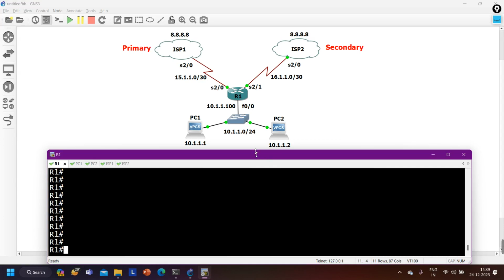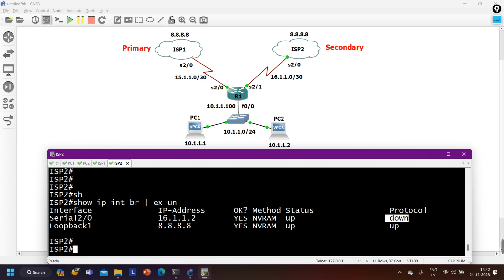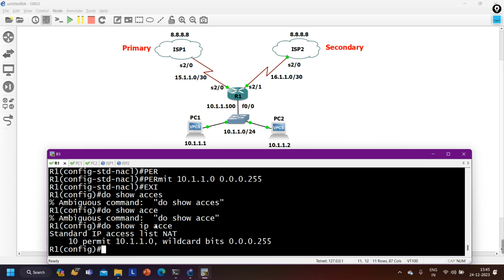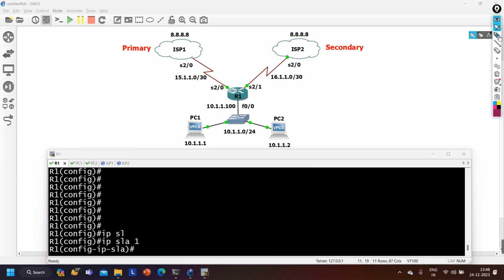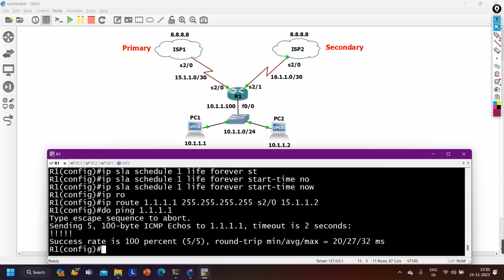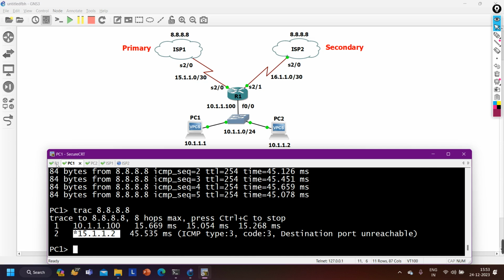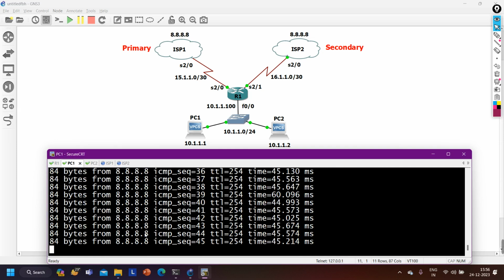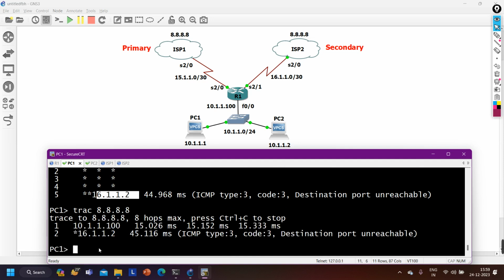Cisco Dual ISP Failover Configuration For Network Engineers | Avoid Internet Down Time